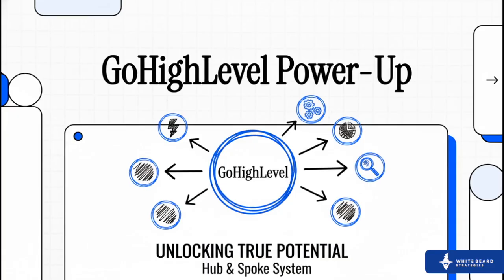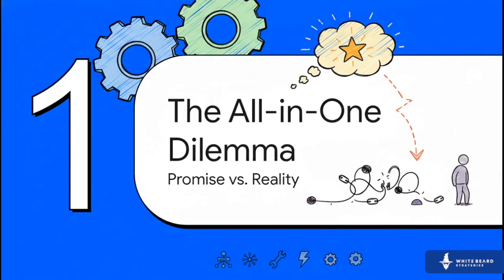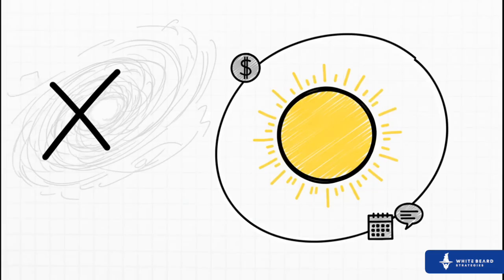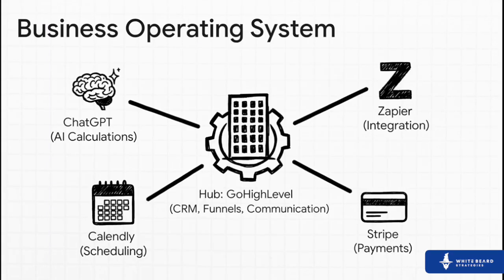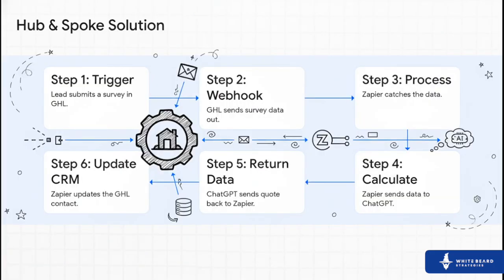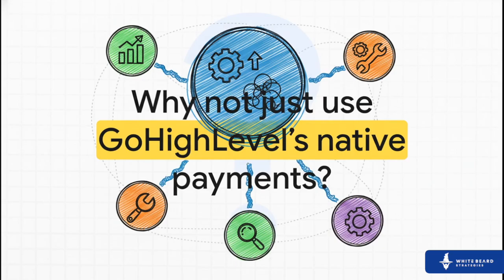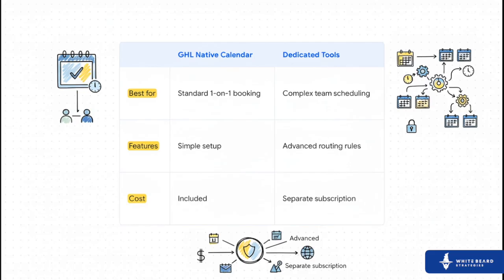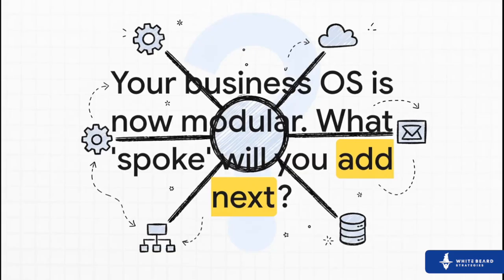GoHighLevel Limits Are a MYTH: Unlock the Hub & Spoke Model to Scale Beyond GHL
Struggling with the limitations of GoHighLevel? You're not alone. Many users hit a wall when they need advanced automation, custom math/logic, or scalable reporting. This video reveals the powerful mindset shift that turns your GHL CRM from a rigid "all-in-one" box into the flexible, limitless business operating system you were promised.

We're introducing the Hub and Spoke Model—the key to using GoHighLevel not as your universe, but as the powerful, reliable hub that connects to the best-in-class tools (the spokes) you need to truly scale.

What You'll Discover in This GoHighLevel Automation Masterclass:

❌ The "All-in-One Dilemma": Why relying only on native GHL tools leads to clunky workflows and support ticket headaches.

🧠 Hub, Not Universe: The one mental shift that will forever change how you use GoHighLevel.

🛠️ Real-World Case Study: See how to build a 100% custom, AI-powered quote workflow using Zapier and ChatGPT that is impossible with native GHL (starts at 3:14).

💳 Payments for Scale: Why integrating Stripe might be better than the native GHL payment option for complex subscriptions and deep financial reporting (starts at 4:33).

🗓️ Advanced Scheduling: When to use Calendly as a spoke for complex team routing and availability rules over the native GHL calendar (starts at 5:21).

🚀 Your New GHL Superpower: How the Hub and Spoke Model creates a modular system that can adapt and scale to any business need.

Stop fighting your tools and start conducting an orchestra. Watch now to unlock limitless GoHighLevel automation and finally build your perfect custom stack.